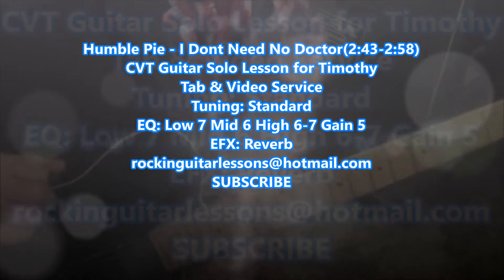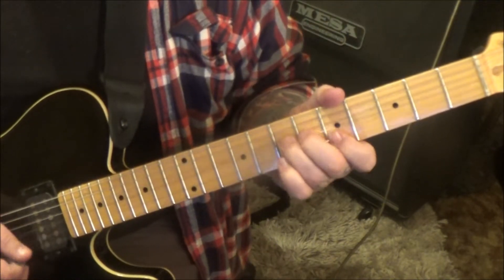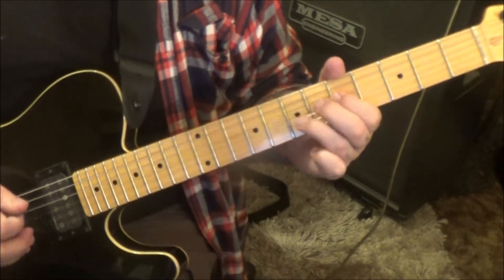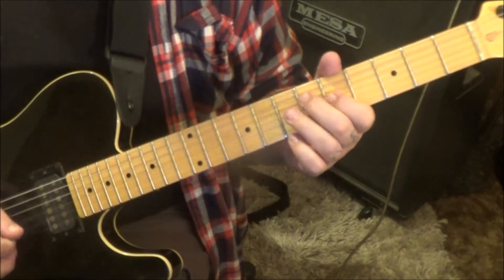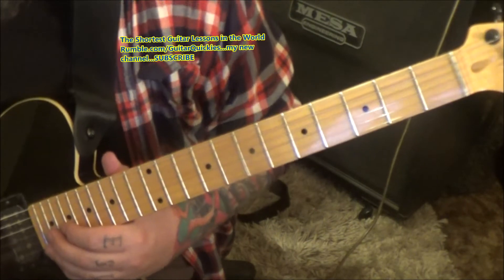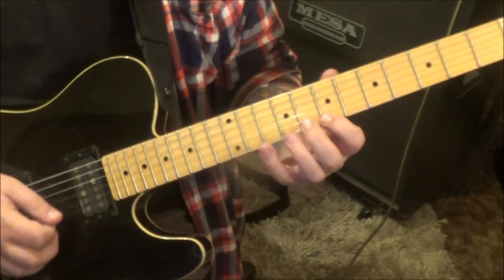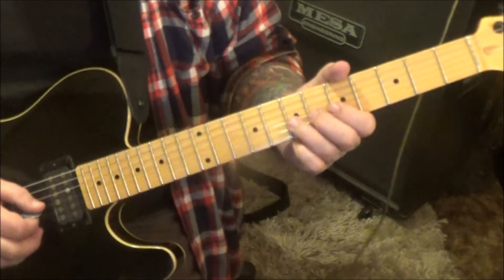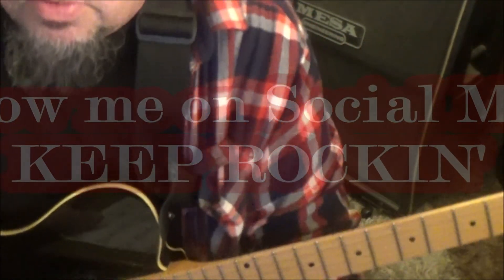Humble Pie I Dont Need No Doctor Guitar Lesson + How to play + Tutorial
This is a CVT Guitar Lesson(Tabs & Video) on how to play the guitar solo from I Don't Need No Doctor by Humble Pie
Guitar: Peter Frampton
Album: Rockin The Fillmore
Year: 1971
✝✝✝ Mike endorses Schecter Guitars & D'addario Strings